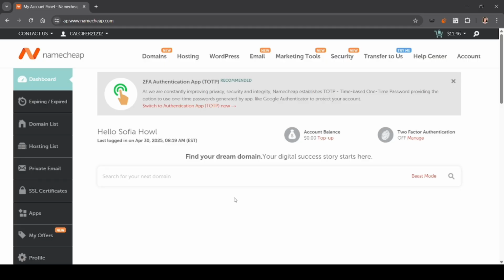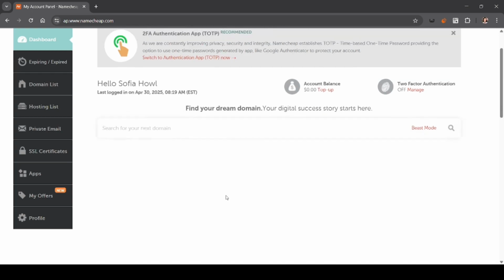How to Install WordPress in Namecheap cPanel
In this video, I'll show you how to set up wordpress using namecheap cpanel. The method is very simple and clearly described in the video. By following all the steps in the video, you'll be able to easily learn how to set up wordpress using namecheap cpanel.